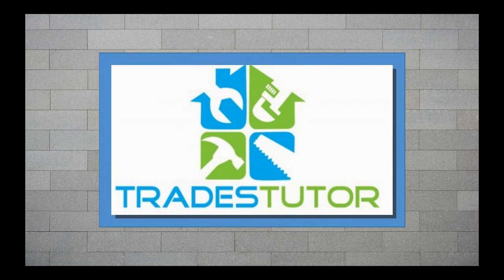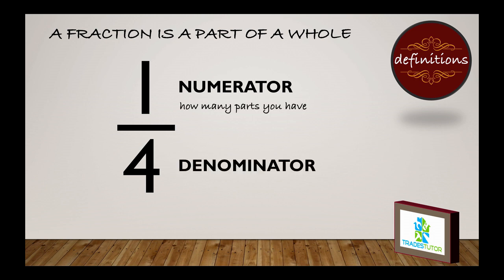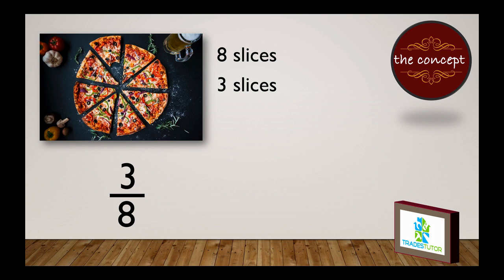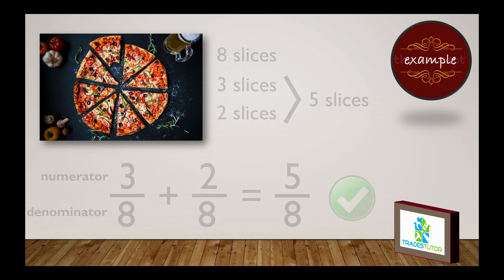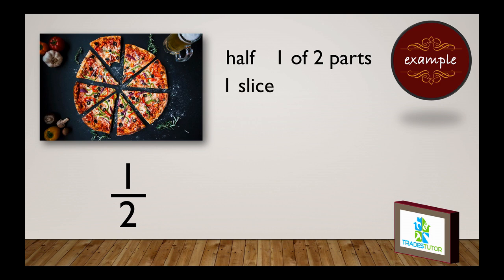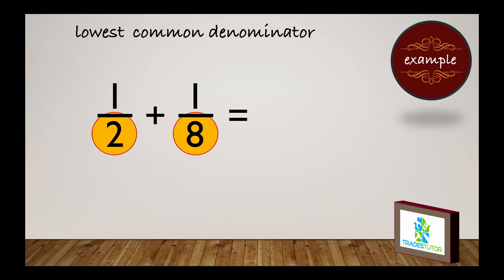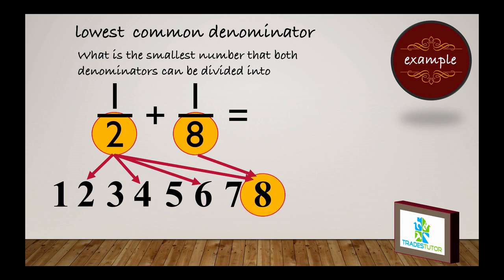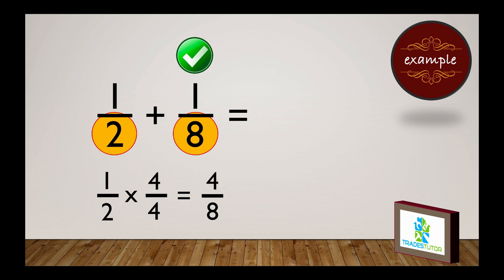Adding fractions / Tradestutor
1/2 plus 1/4? How hard can it be? Check this video out so see that its actually quite simple.